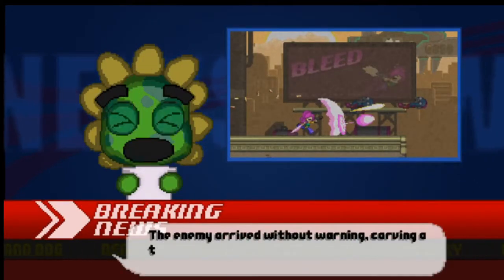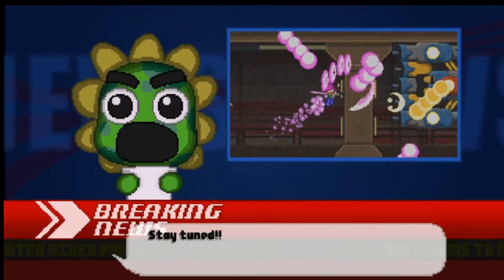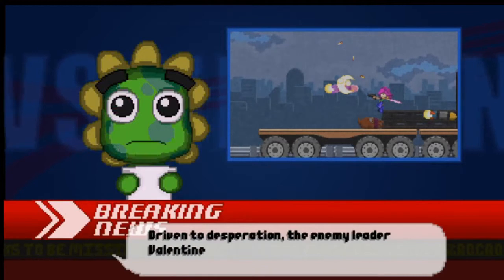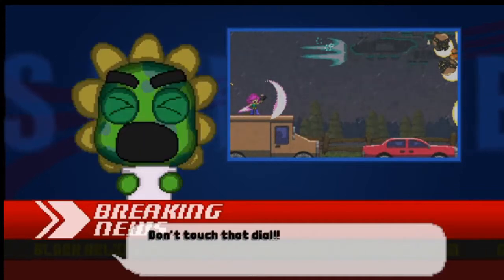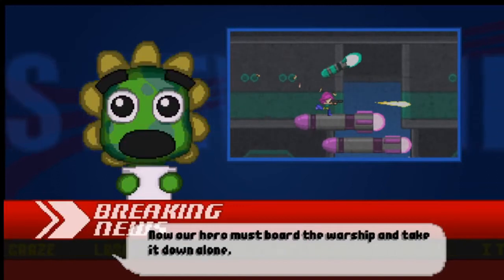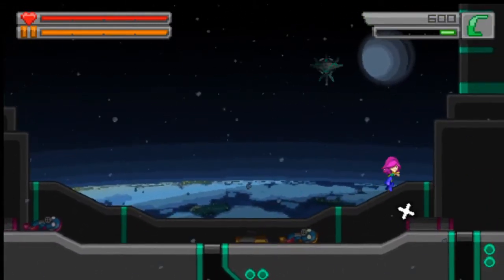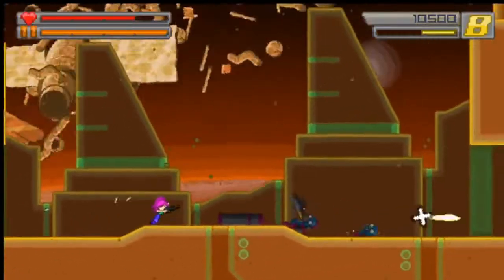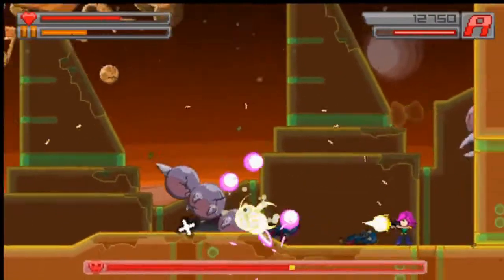Dark Plays Bleed 2 #1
ARE YOU READY TO BLEED...2.